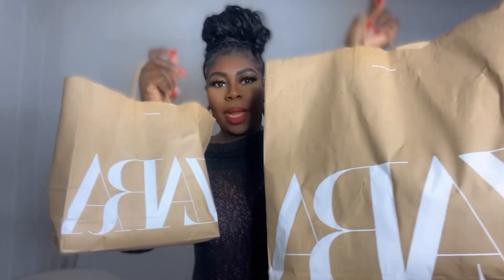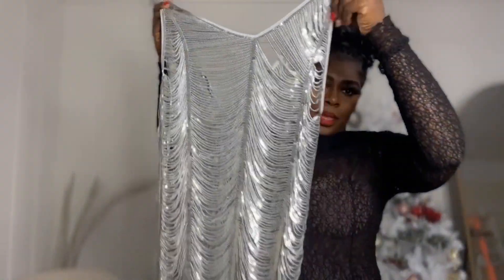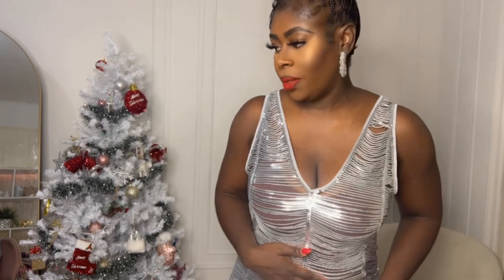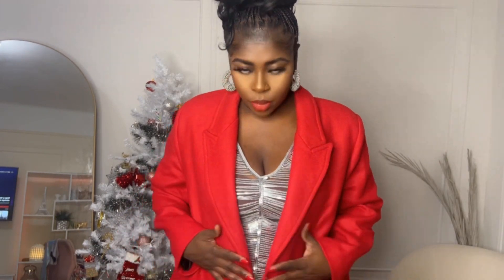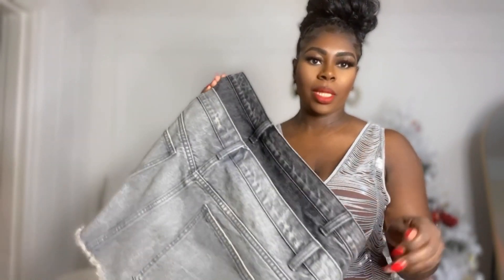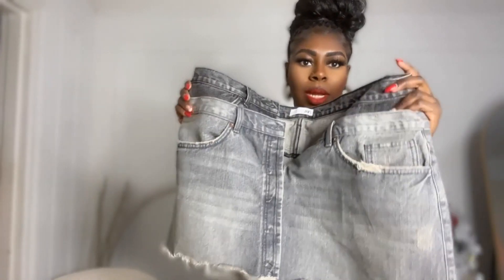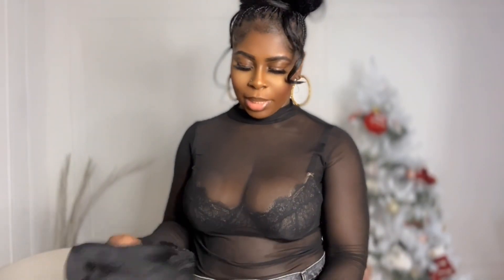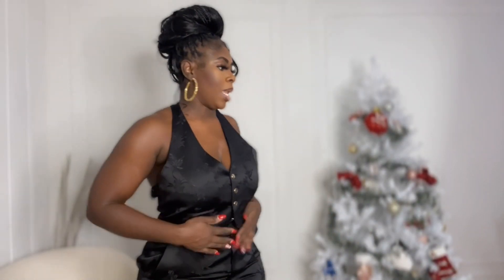ZARA HAUL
Hey Guys Happy New Year 🎆 🎊
Back with another Zara Haul lol
Starting the year off with a Zara Haul? Lol This Is because this video was supposed to be the last video for 2023 but ofcourse I couldnt edit It and get it out on time cuz of the holidays
However I finally finished Editing and uploading
Hope you guys love it as much as I do

A Few of the items are linked down below even though most of them are now sold out online Check In Store